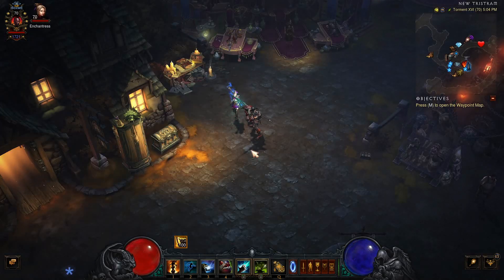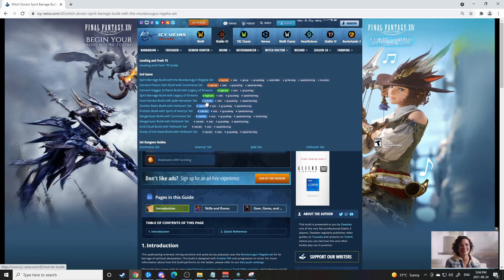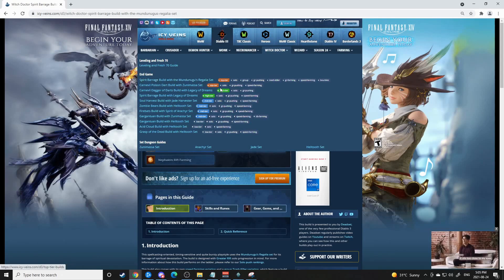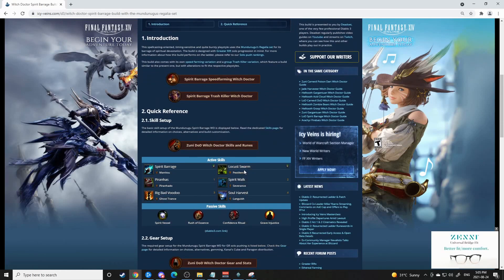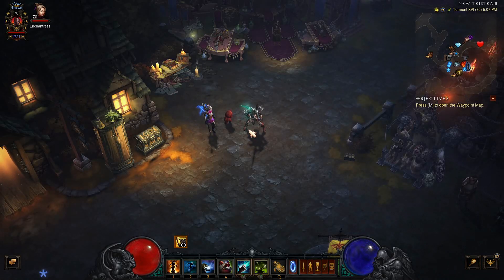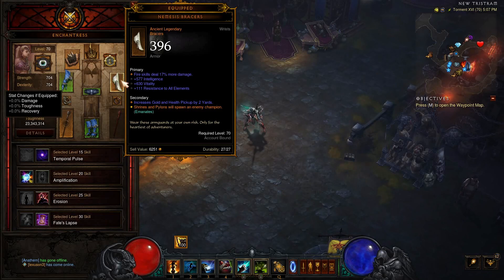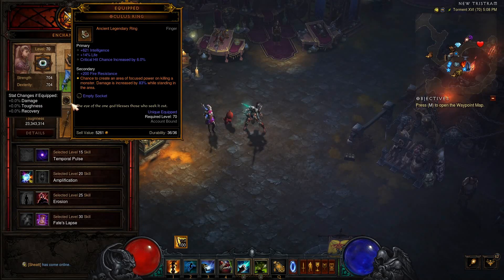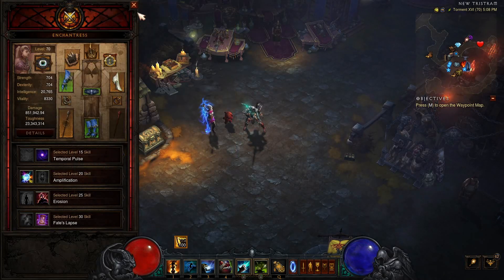Diablo 3: Solo Pushing - How to Push Successfully! Tips & Strategies that will help you reach 150!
We have the answers you are looking for!
In this video we have the tips, tricks & strategies that will help you take your solo pushing to new heights! These methods are tested & true and have the potential to help you reach that 150 solo!

We've used these strategies ourselves with great success!

00:00 - Intro
00:52 - Builds
03:07 - Follower
04:59 - Maps
08:48 - Fishing
10:08 - Dragging and Stacking
14:57 - Pylons
16:09 - Troublesome Elites
17:45 - Augments and Paragon
22:42 - Like, Subscribe & Follow